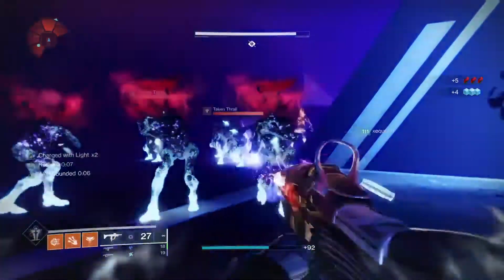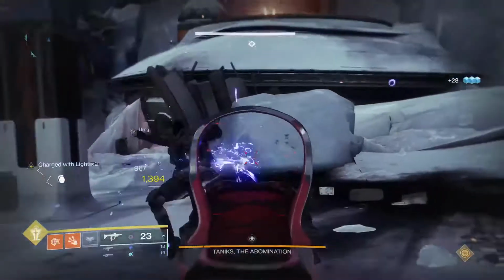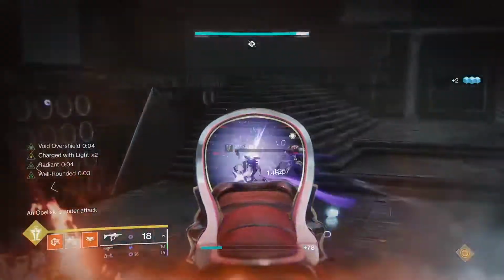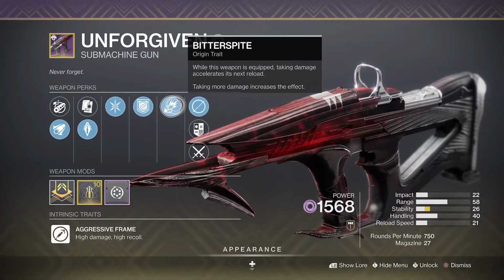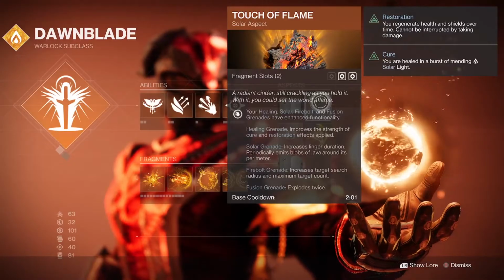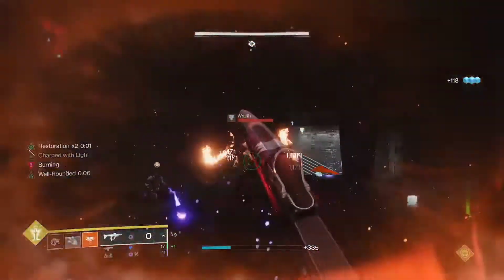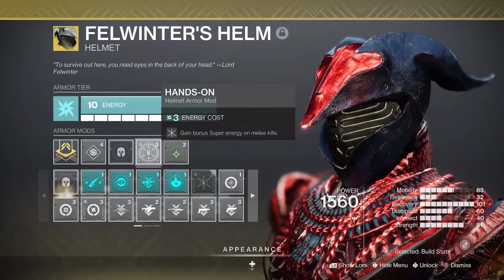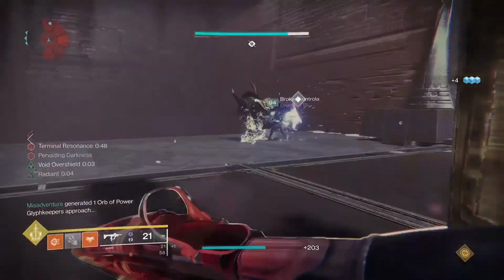Felwinter's Helm build - Destiny 2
Solar 3.0 Warlock build